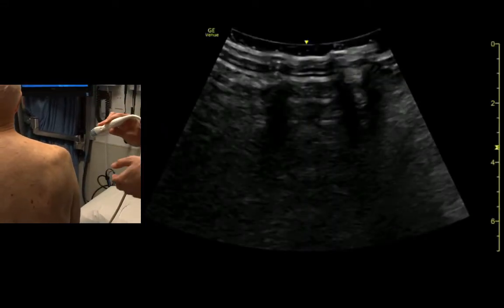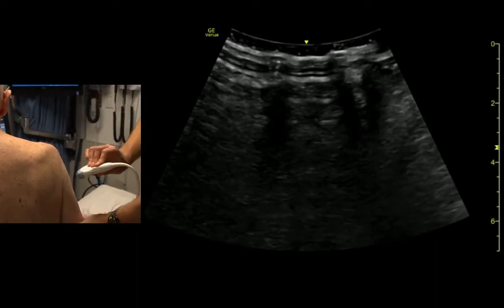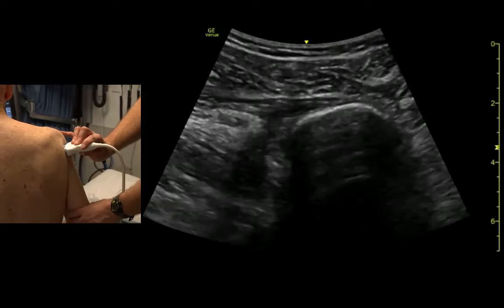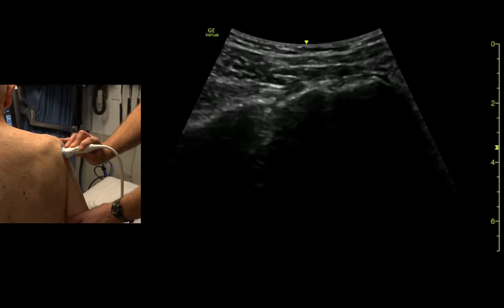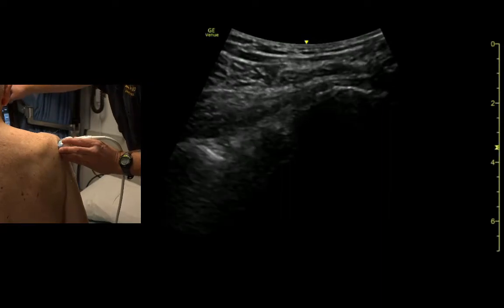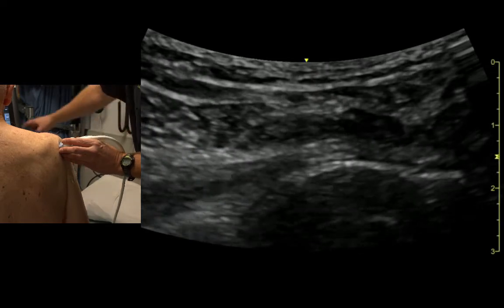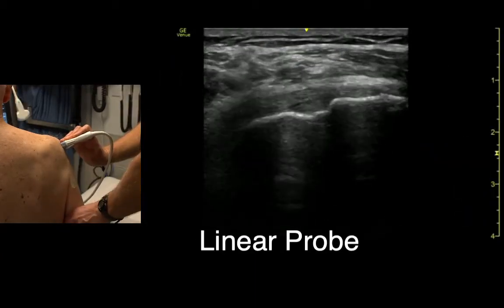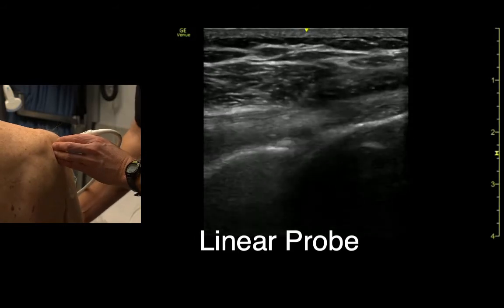Ultrasound of the Posterior Shoulder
Brief overview introducing point-of-care ultrasound of the posterior shoulder.